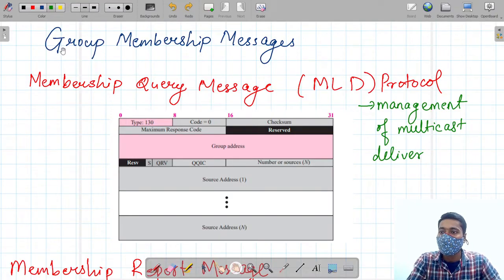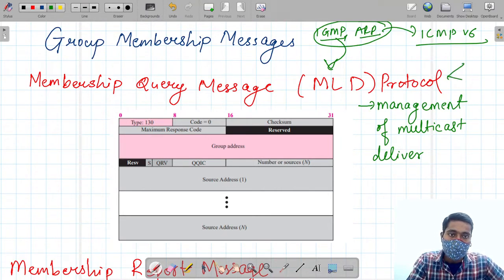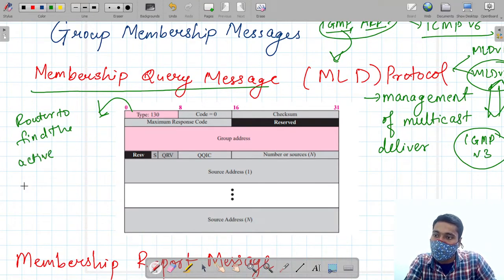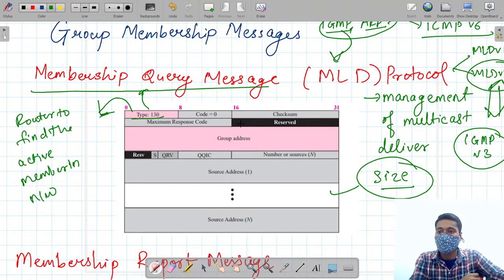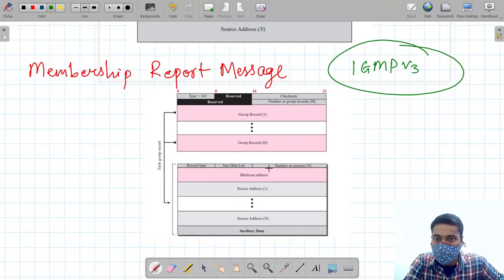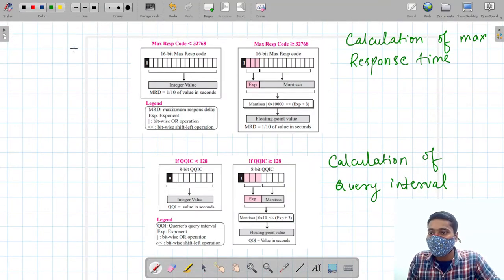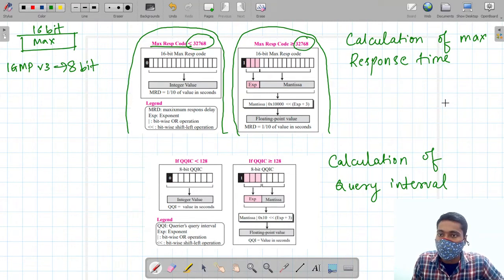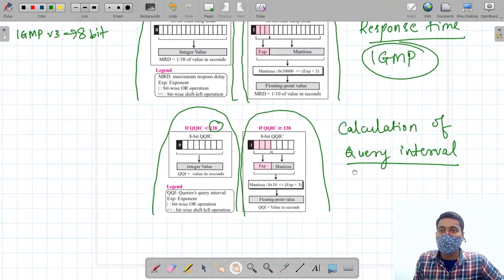28.5 Group membership messages